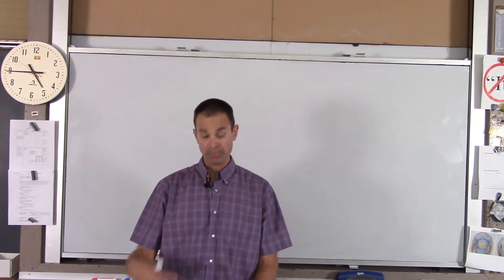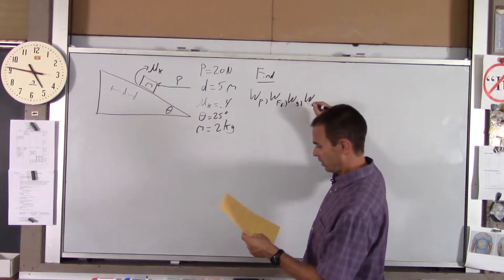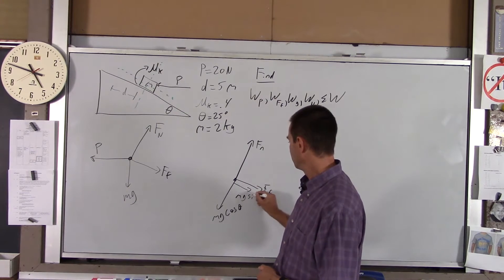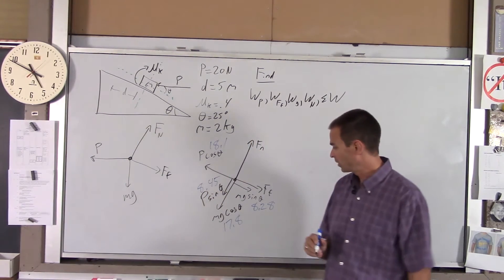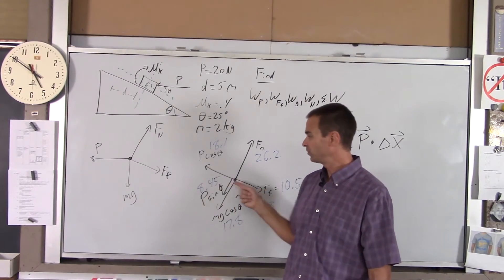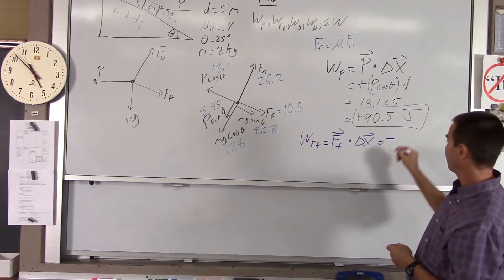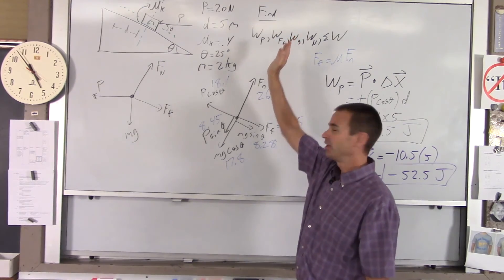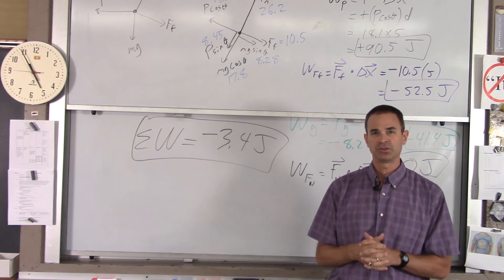AP C Ch 07 EX 1 Work Energy Incline w Frict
Lyons Township High School AP Physics C Work Energy Incline with Friction